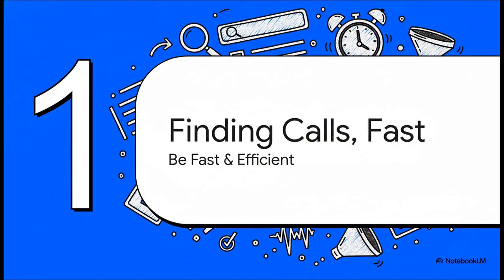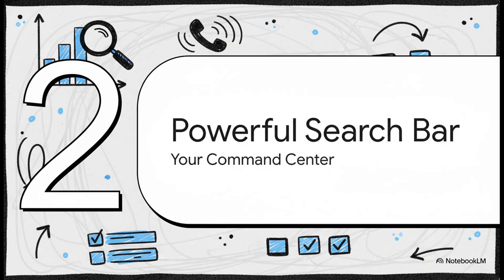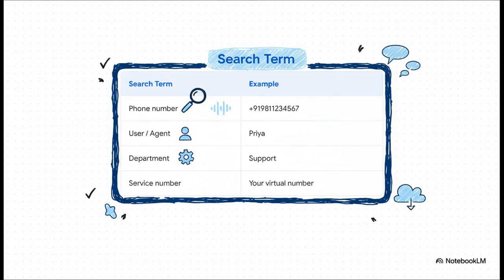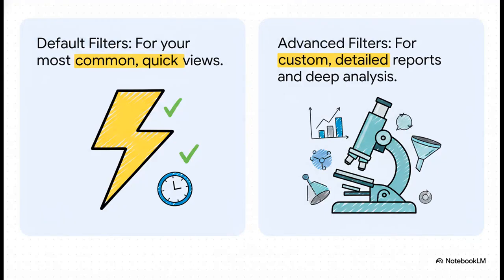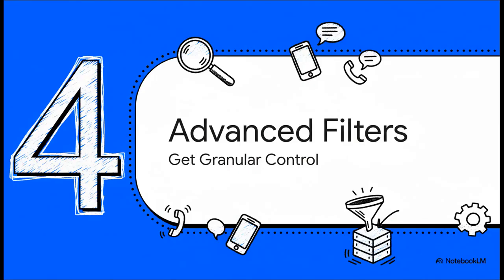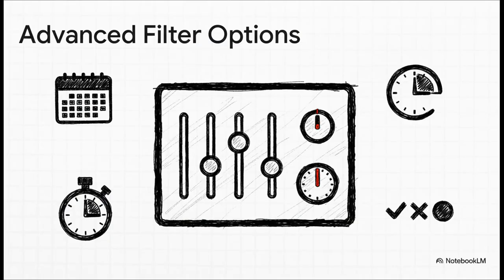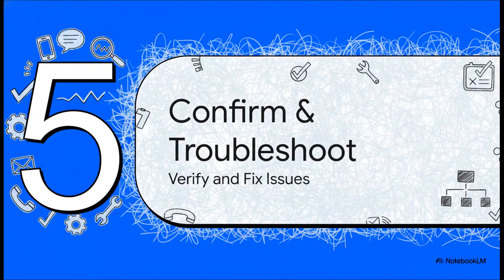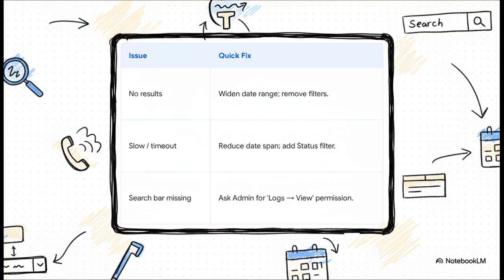How do I search and filter Call Logs in MyOperator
Find any call in seconds — no more endless scrolling!

This video shows you how to search and filter call logs in MyOperator using the Search Bar and Advanced Filters for faster, more accurate results.

You’ll learn to:
• Search by phone number, user, department, or service line instantly.
• Use Default and Advanced Filters like Date Range, Time Slot, and Call Status (connected, missed, voicemail).
• Export filtered call data for audits or performance reports.
• Save hours when analyzing calls or troubleshooting issues.

Perfect for Admins, Managers, and Analysts with Logs → View access who need precise call insights.

👉 Watch now to master call log search and reporting in MyOperator.